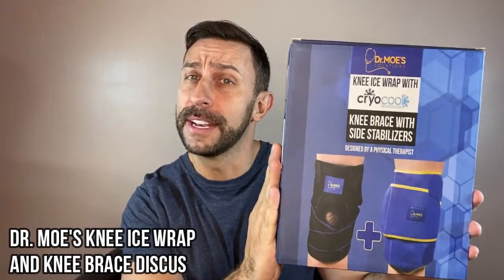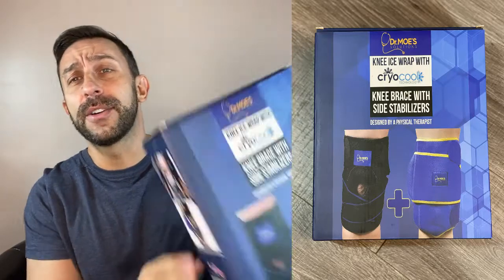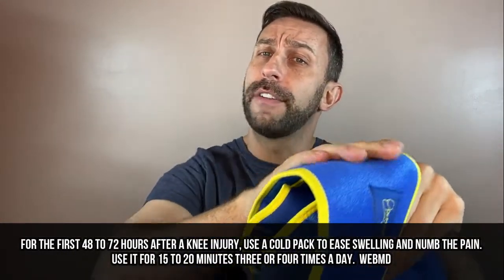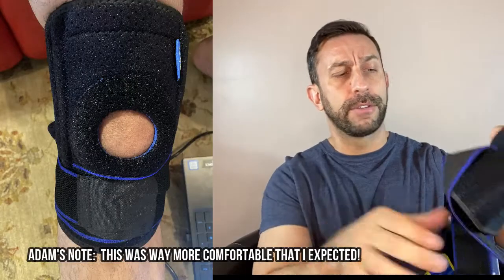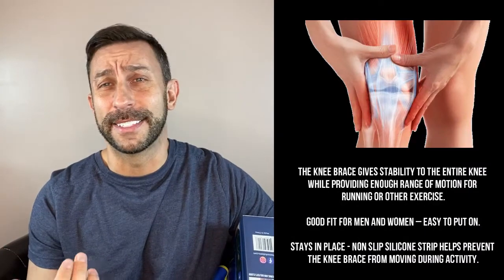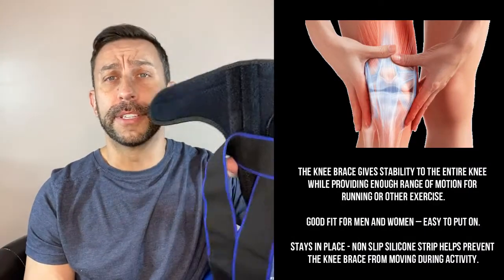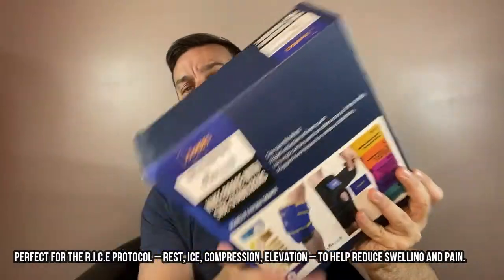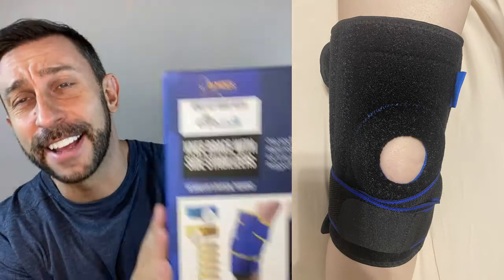Dr Moe's Knee Ice Wrap and Knee Brace, Combo